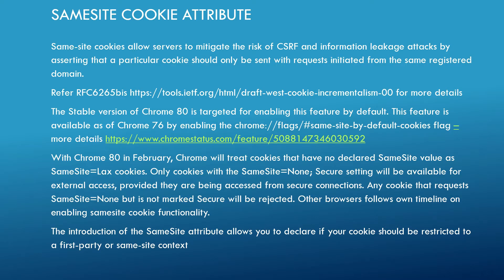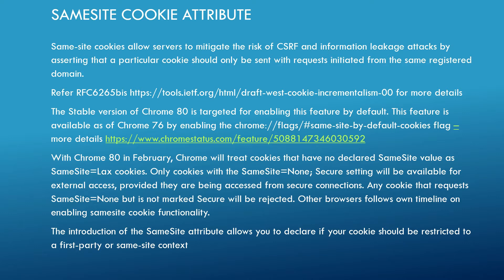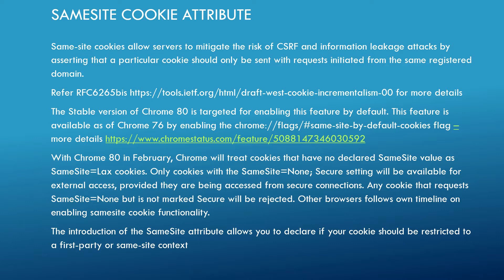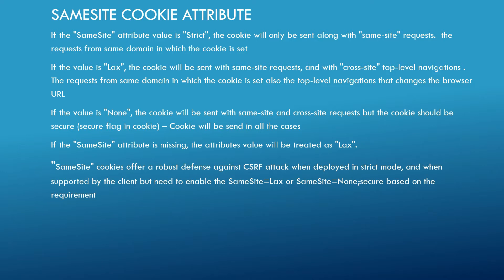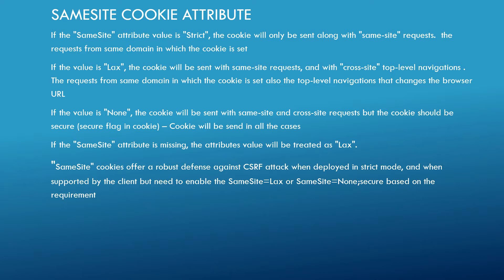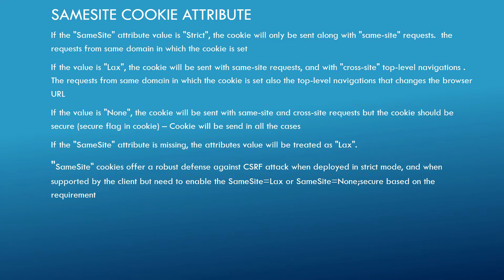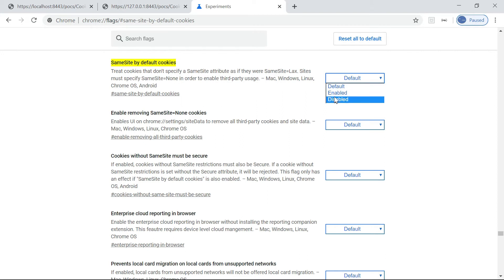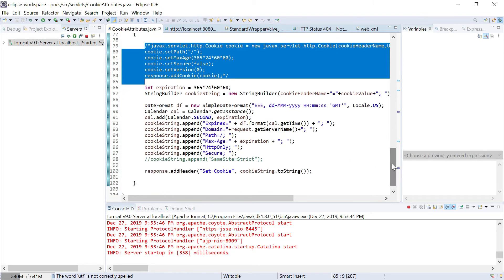Samesite Cookie Attribute Explained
Same-site cookies allow servers to mitigate the risk of CSRF and information leakage attacks by asserting that a particular cookie should only be sent with requests initiated from the same registered domain.

Refer RFC6265bis @aft-west-cookie-incrementalism-00 for more details
The Stable version of Chrome 80 is targeted for enabling this feature by default. This feature is available as of Chrome 76 by enabling the "same-site-by-default-cookies" flag – more details @/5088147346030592

If the "SameSite" attribute value is "Strict", the cookie will only be sent along with "same-site" requests.  the requests from the same domain in which the cookie is set
If the value is "Lax", the cookie will be sent with same-site requests, and with "cross-site" top-level navigation's.  The requests from the same domain in which the cookie is set also the top-level navigation's that changes the browser URL
If the value is "None", the cookie will be sent with same-site and cross-site requests but the cookie should be secure (secure flag in the cookie) – Cookie will be sent in all the cases
If the "SameSite" attribute is missing, the attribute's value will be treated as "Lax".

SameSiteCookieServlet - @um-repo/youttubedata/blob/master/SameSiteCookieAttributes.java